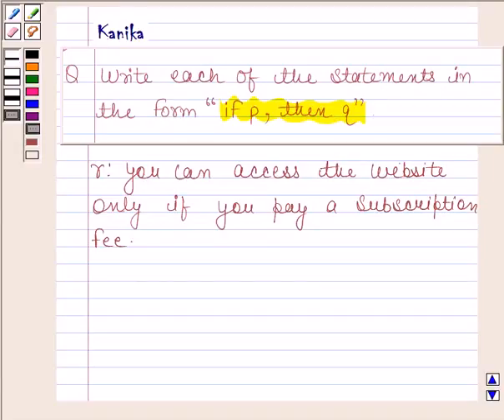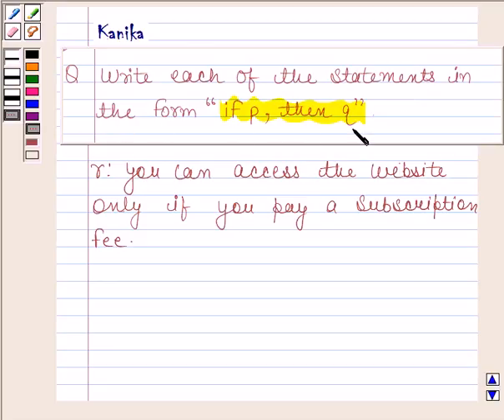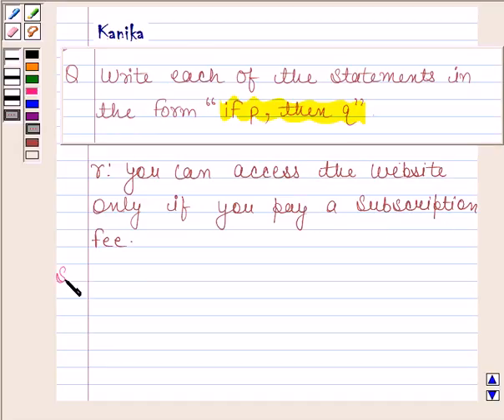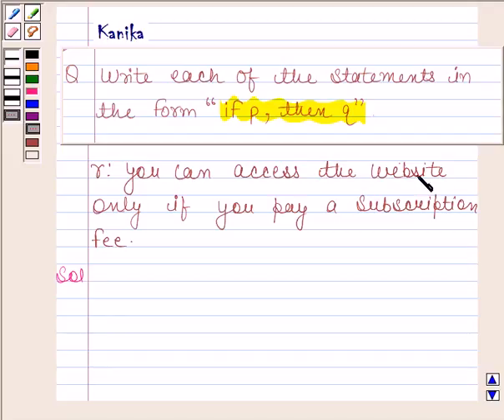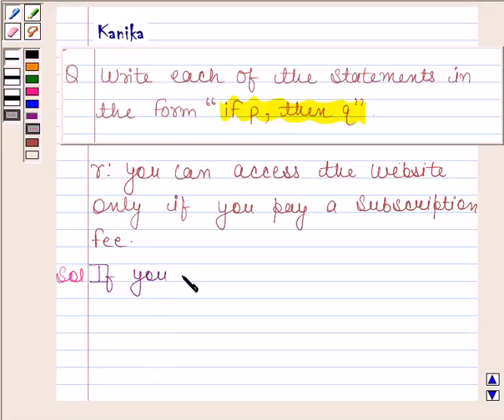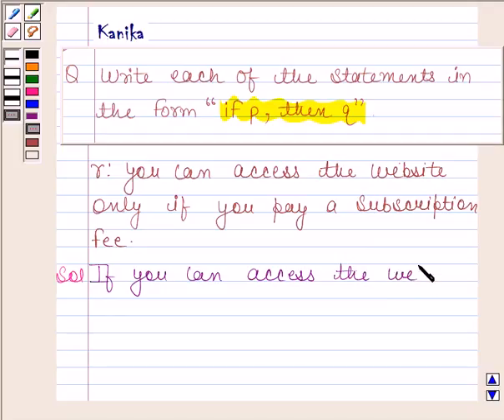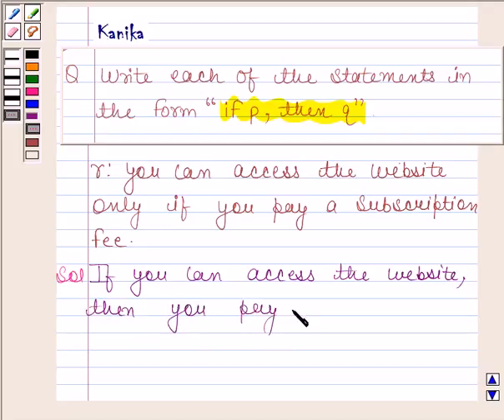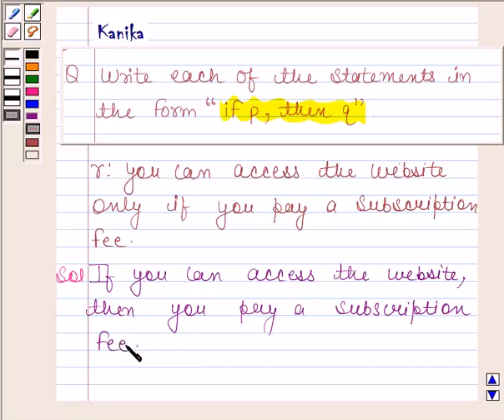Maths XI NCERT 14 Misc 3iii